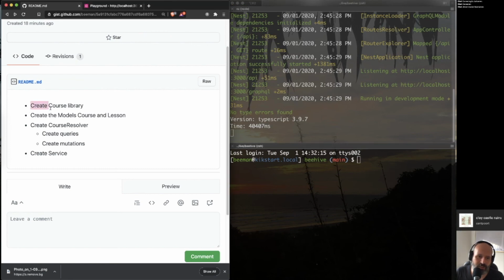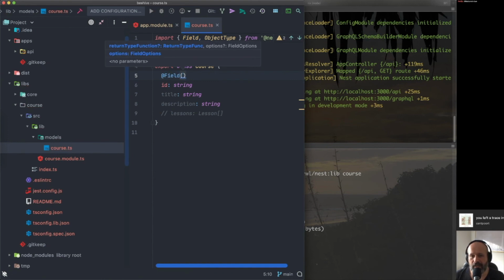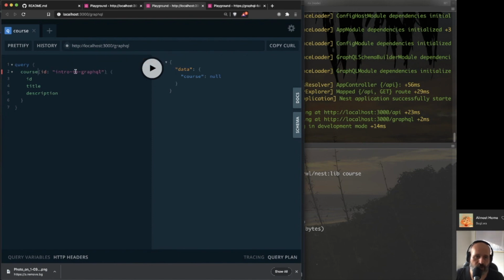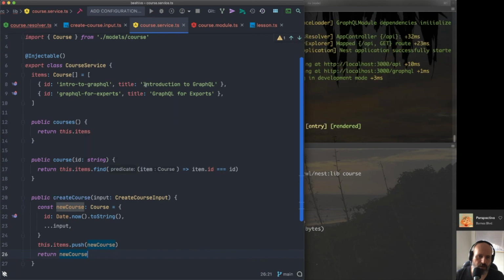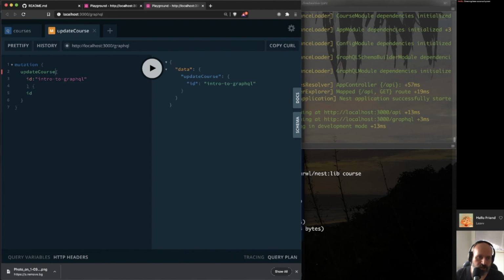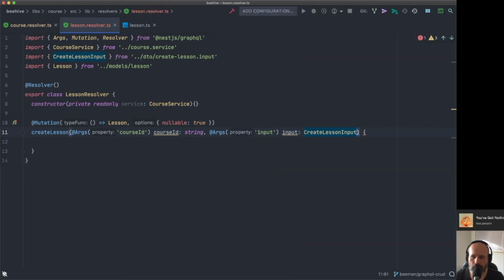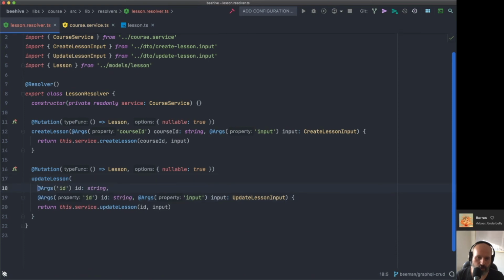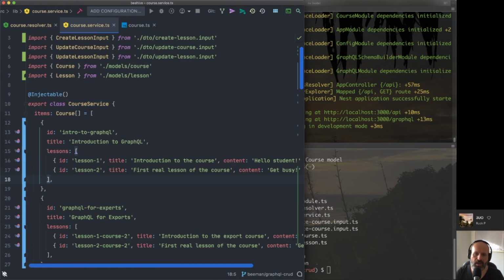Add GraphQL CRUD to a NestJS API - Building the BEEHIVE Platform with BEEMAN.DEV - BLS002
In this live video you will learn How to Add Graph CRUD to a NestJS API. We are Building the BEEHIVE Platform with BEEMAN.DEV - BLS002. I hope this video will help you much. If this video give some value to you then please smash the like button to push me in YouTube algorithms and if you are new to my channel then please subscribe tp stay updated! Thanks

Timestamps

[0:00] Introduction
[3:04] Create course library.
[4:09] Define fields for Course and Lesson models.
[6:00] Import CourseModule in AppModule.
[7:26] Implement the Course model.
[9:15] Implement the Lesson model.
[10:14] Define Lessons relation on the Course model.
[11:57] Create the CourseResolver.
[13:09] Implement the 'courses' Query.
[13:58] Provide the CourseResolver in the CourseModule.
[14:34] Fix the error "Cannot determine a GraphQL output type for the 'lessons'".
[15:05] Verify that the courses endpoint got added.
[15:50] Implement the 'course' Query.
[16:38] Fix the error "Cannot return null for non-nullable field Query.course".
[17:15] Add an argument to the 'course' Query .
[18:50] Implement the CourseService.
[22:00] Implement the 'createCourse' Mutation.
[22:51] Implement the 'CreateCourseInput' DTO.
[24:50] Implement the 'createCourse' method in the CourseService.
[25:49] Test the 'createCourse' Mutation.
[27:36] Implement the 'UpdateCourseInput' DTO.
[28:14] Implement the 'updateCourse' Mutation.
[29:11] Implement the 'updateCourse' method in the CourseService.
[30:49] Test the 'updateCourse' Mutation.
[31:40] Implement the 'deleteCourse' Mutation.
[32:35] Implement the 'deleteCourse' method in the CourseService.
[34:22] Test the 'deleteCourse' Mutation.
[37:10] Add Lessons to the dummy data
[39:25] Create the LessonResolver.
[41:26] Implement the 'CreateLessonInput' and 'UpdateLessonInput' DTOs.
[42:11] Implement the 'createLesson' Mutation and method in the LessonService.
[48:14] Test the 'createLesson' Mutation.
[49:18] Implement the 'updateLesson' Mutation and method in the LessonService.
[53:58] Test the 'updateLesson' Mutation.
[55:16] Implement the 'deleteLesson' Mutation and method in the LessonService.
[56:45] Test the 'deleteLesson' Mutation.
[57:57] Review what's been done in this stream.

In this Live Stream we add GraphQL CRUD endpoints to the NestJS API in Nx Workspace -  BLS002